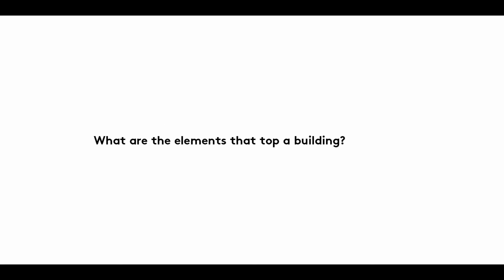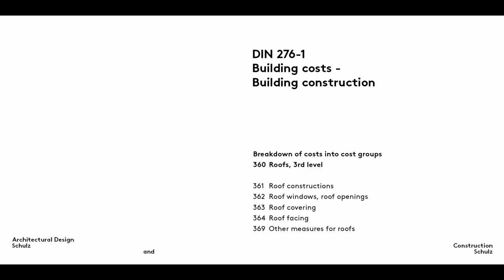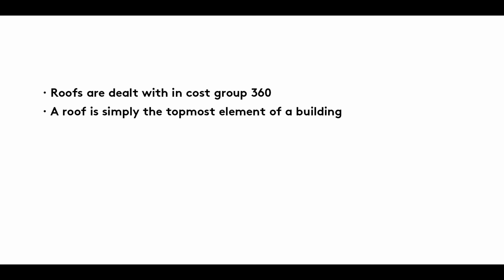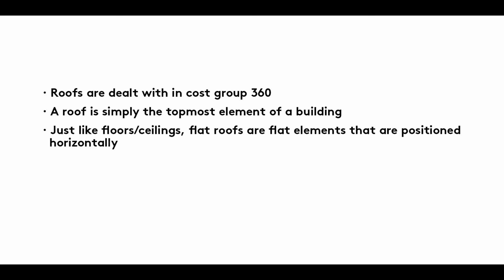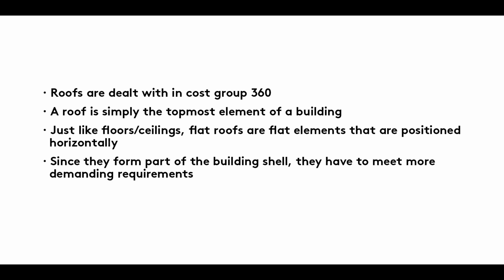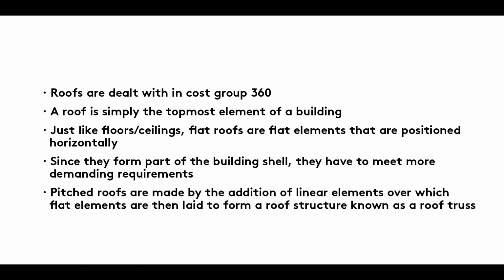Elements of Architecture | Series 5 – Film 5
What are the elements that top a building?